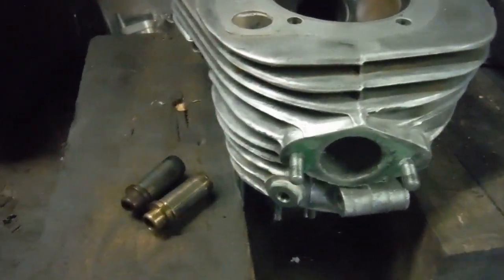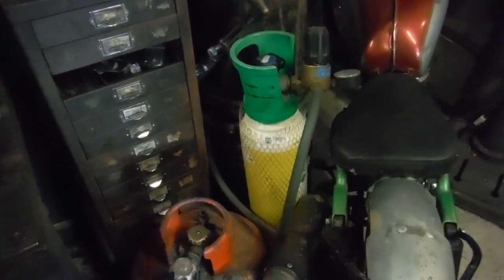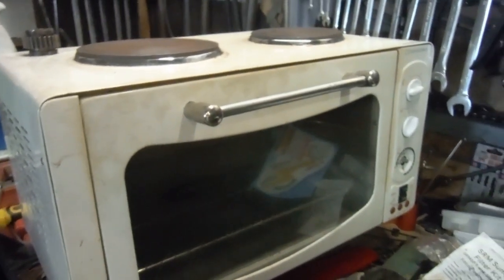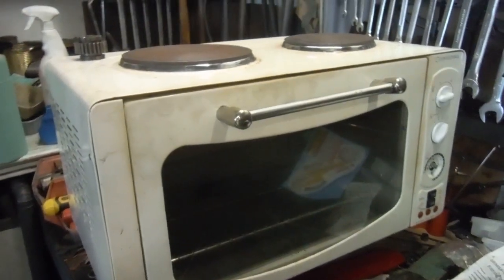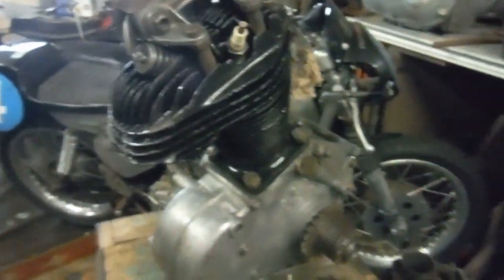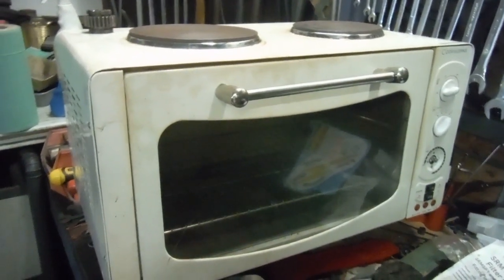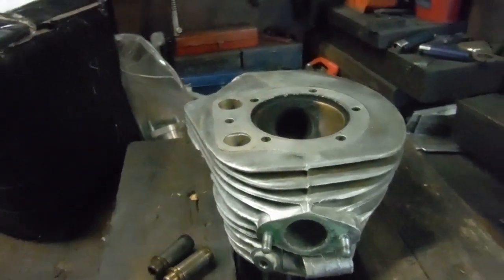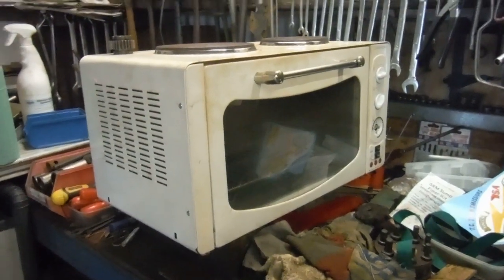A small electric cooker beats the gas torch for valve guide and bearing removal in the workshop!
I only recently tried using this small oven instead of the propane torch for heating up cylinder heads, crankcases etc to facilitate removal and replacement of valve guides, bearings etc and it has proved to be quite a revelation, so I thought it might be of interest to others, as I had never expected it to out do the gas torch for such work.